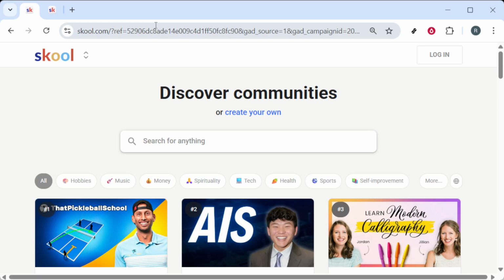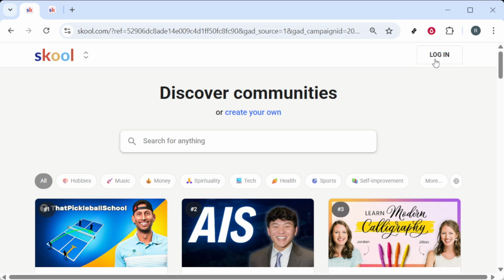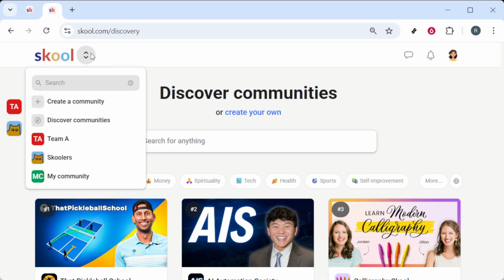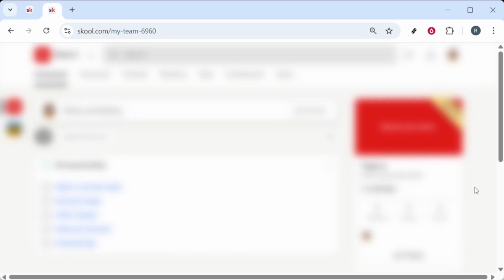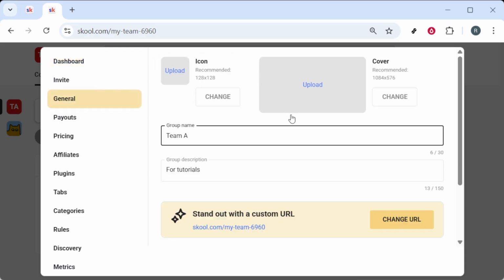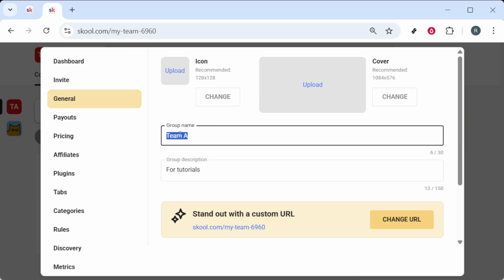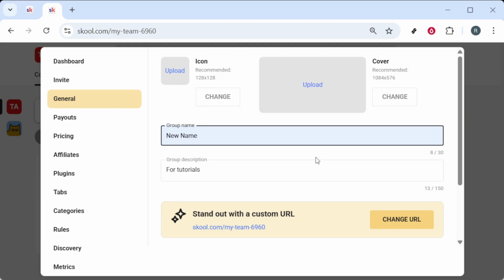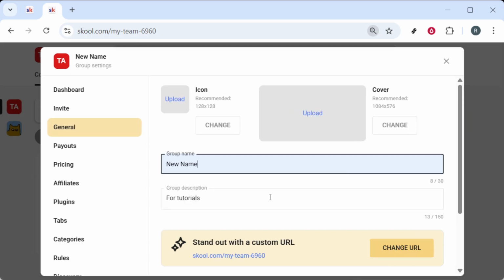How to Change Your Skool Community Group Name | Easy Guide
✏️ Want a new identity? Learn how to change your Skool community group name in just a few steps.

✅ Access Skool community settings.
✅ Edit and update group name instantly.
✅ Save changes for members to see.

✨ Great for rebranding your online community.